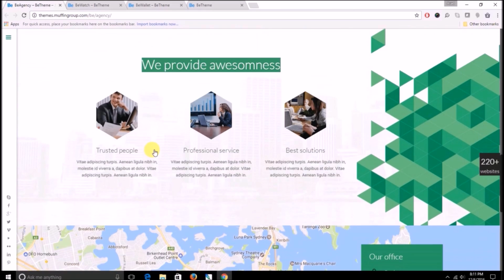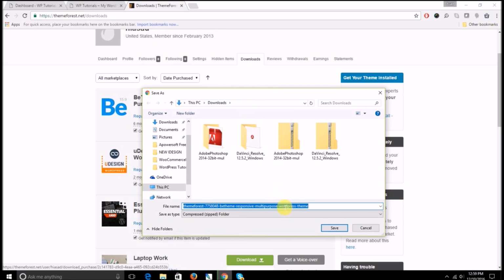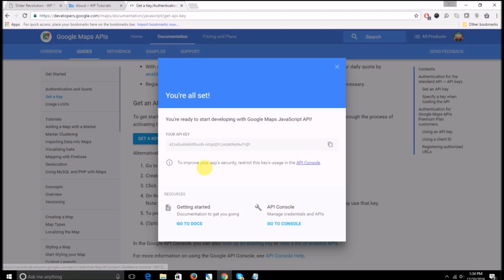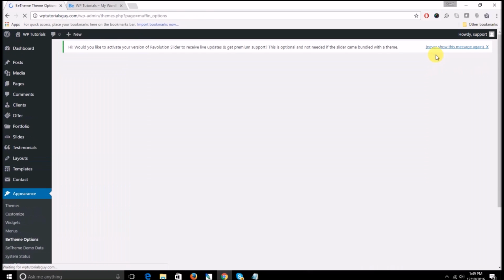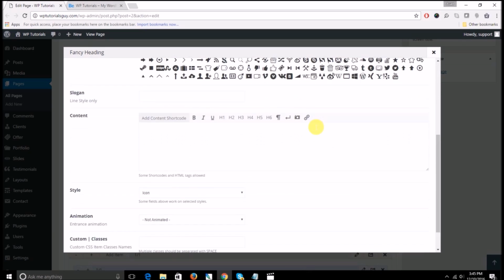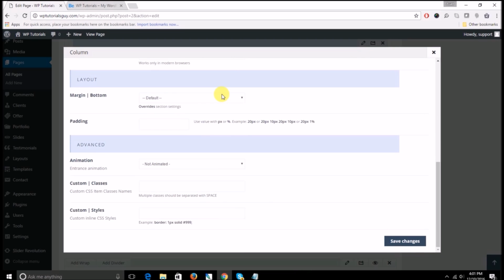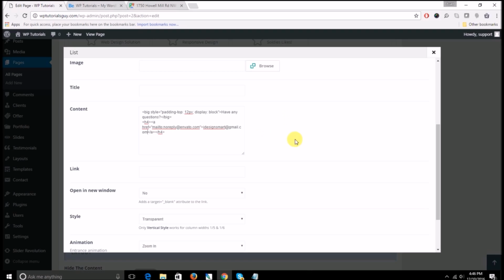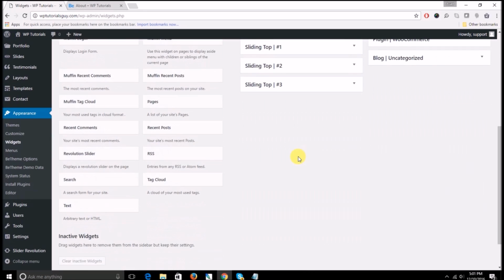Build Business Websites With WordPress Step by Step Tutorial 2017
In this video wordpress tutorial I will show you how Build Premium Business Sites With WordPress Step by Step with no steps skipped. This tutorial uses the Premium Be Theme to create a layout and on screen design. I will show you how to use the Muffin Builder and set up the theme. I appreciate all the support.

Sections that I will cover in this video:

1. What is Domain and Hosting and Why It is Important: 2:57

2. Getting Domain and Hosting: 3:29

3. Installing WordPress On Hosting: 7:26

4. Tour of your default WordPress Installation: 12:42

1.envato.market/nvWQ7
5. Getting the Premium WordPress Be Theme: 14:40
1.envato.market/nvWQ7

6. Installing the theme and Required Premium Plugins: 18:00

7. Importing the Sample content (and slider): 22:50

8. Updating the Footer And Widget Areas: 25:20

9. Updating Google Map API Key: 29:00

10. Changing Video in the Revolution Sliders: 32:30

11. Creating Pages and add to Menu: 35:52

12. Customizing the header and Menu Look:  39:00

13. Changing the Logo: 52:30

14. Understanding the Muffin Builder: 54:26

15. Editing the Imported Content with Muffin Builder: 56:46

16. Creating quick Pages with Muffin Builder and the Be Theme: 1:31:44

17. Contact Forms and the Contact Page: 1:38:45

Keyphrases:
WordPress 2017 Tutorial
Customization Premium WordPress BeTheme
BeTheme Customization Tutorial
How to Create a Bussiness WordPress Website
Step by Step Professional WordPress Business Website
Quick Web Site Tutorial
Build Business Sites With WordPress   Step by Step Tutorial 2017